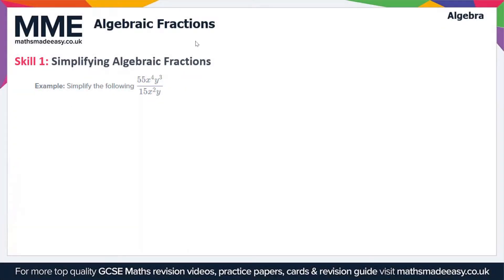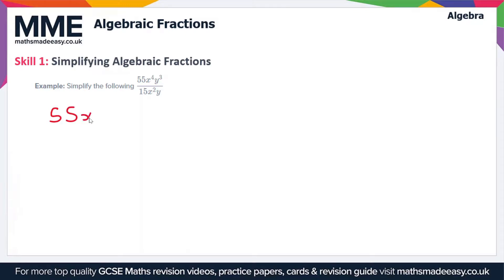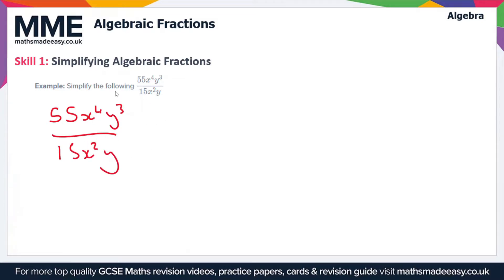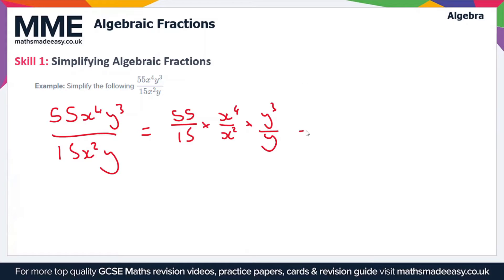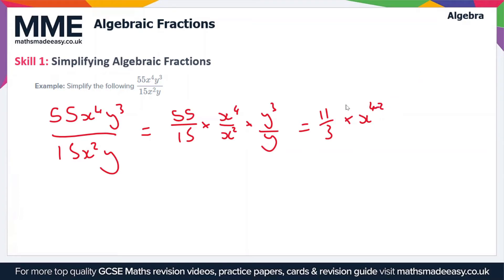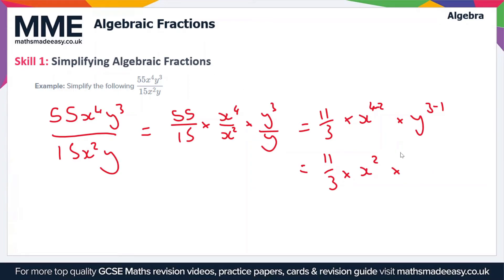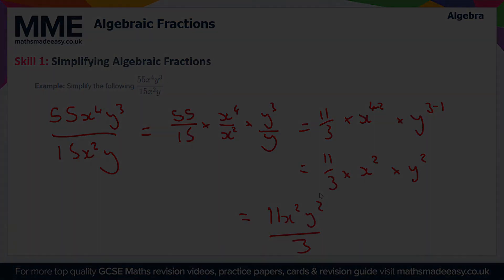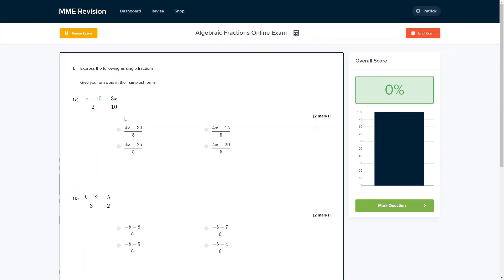Algebra - Algebraic Fractions (Video 1)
This is the Maths Made Easy video on Algebra - Algebraic Fractions (Video 1)

To see our Algebra - Algebraic Fractions (Video 1) online exam click the following

TIMESTAMPS
0:00 Intro
0:05 Skill 1: Simplifying Algebraic Fractions
1:58 Outro